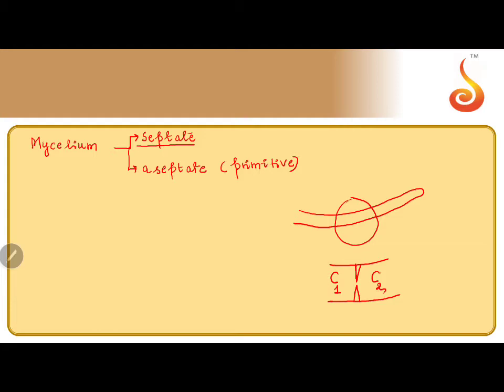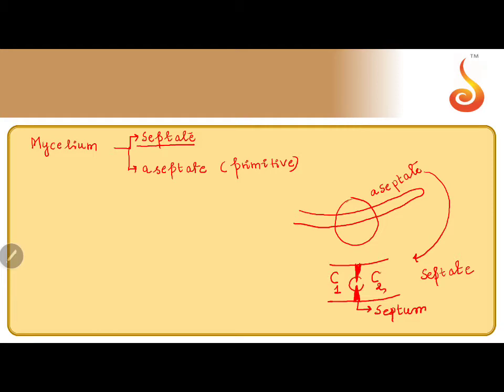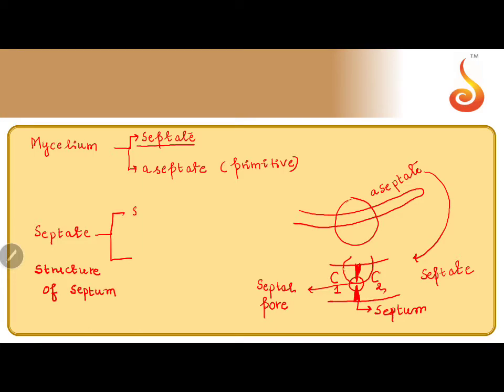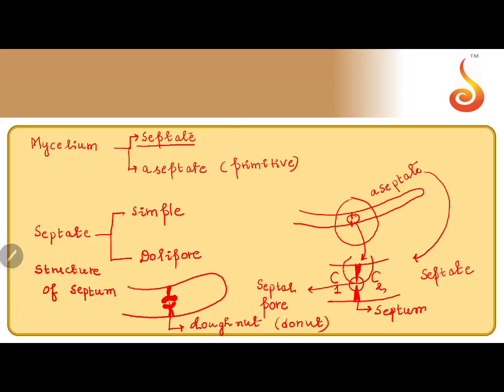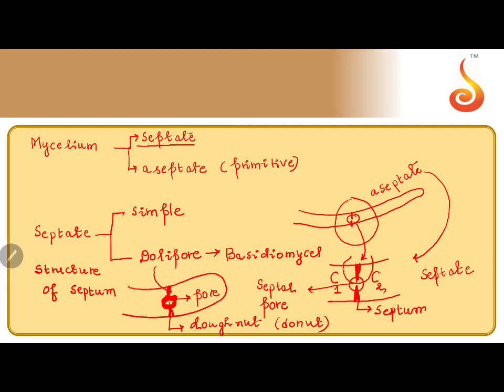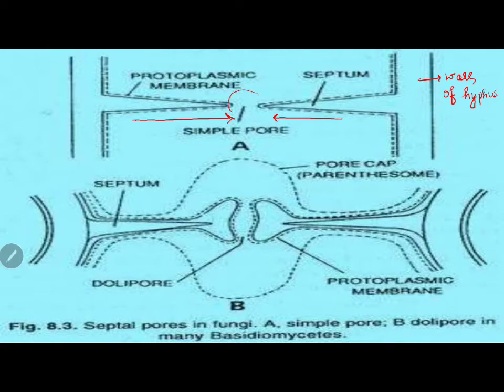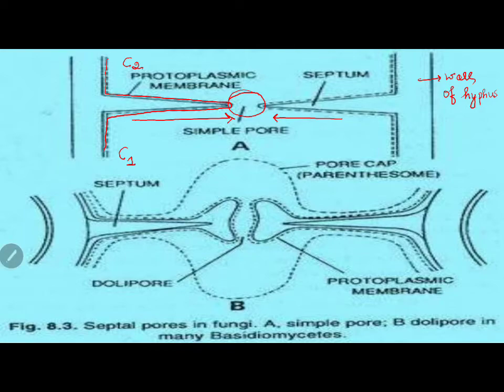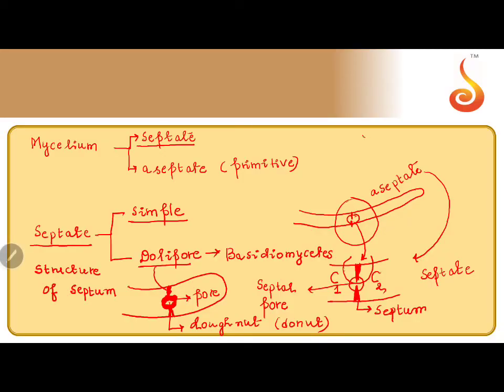PU 1 | NEET S2 | Biology | Biological Classification | Lecture 04 | Slide 04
Welcome to Concept Videos for NEET! This slide will explain Biological Classification. We will focus on Dolipore Septum and Woronin Bodies. We are sure you will have an effective learning experience.